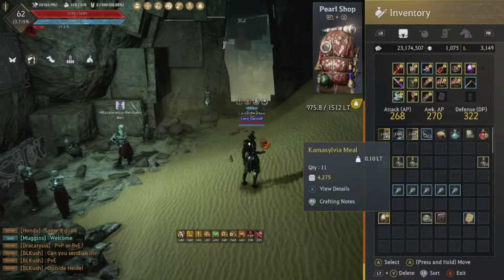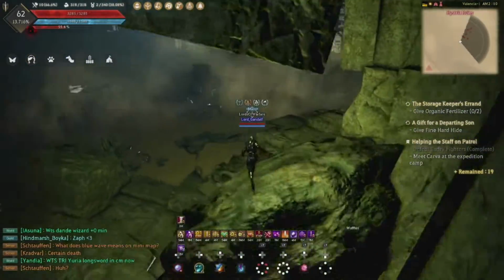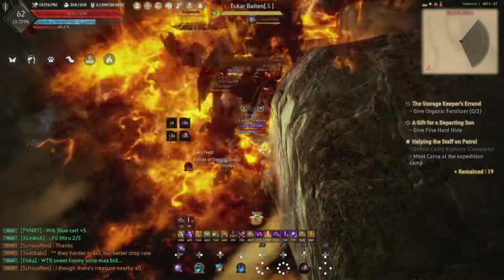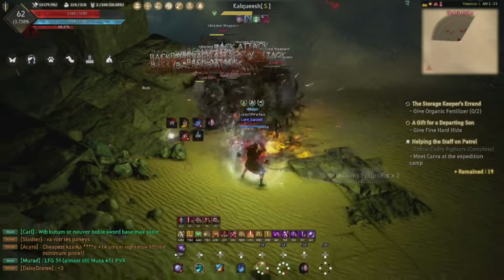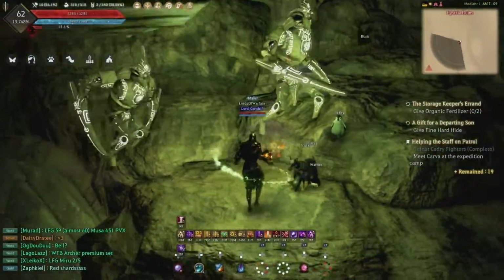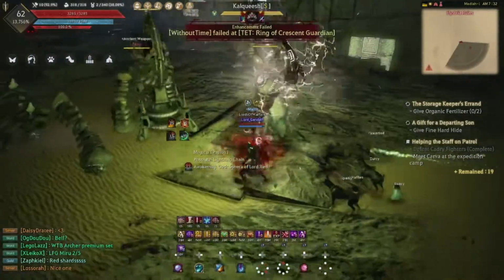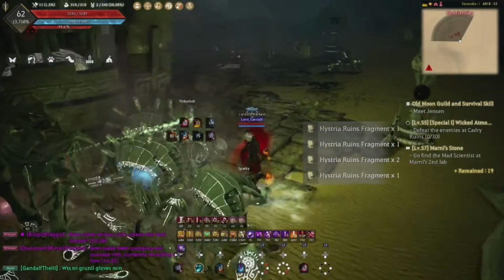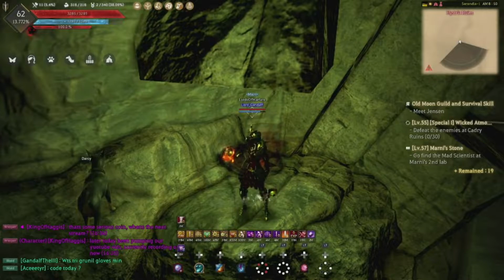BDO - Console - In Depth Hystria Guide - Wizard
At 249AP 251AAP you should expect 2.1-2.2k Trash with loot scroll.
At 268AP 270AAP you should expect 2.8-3.0k Trash with loot scroll depending on the efficiency of your pulls.